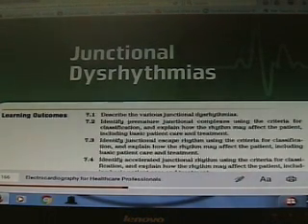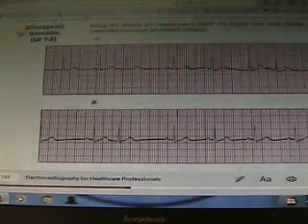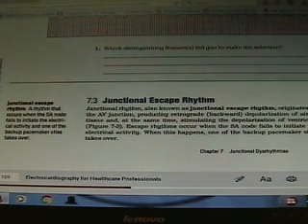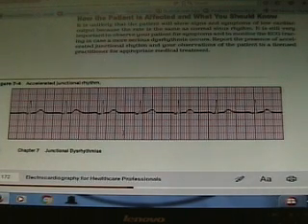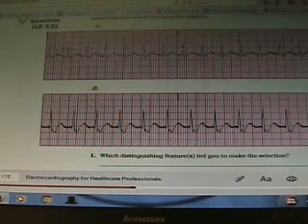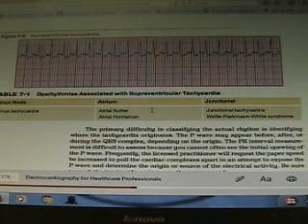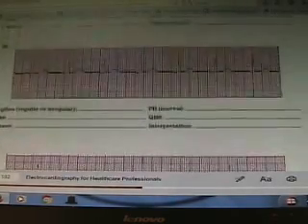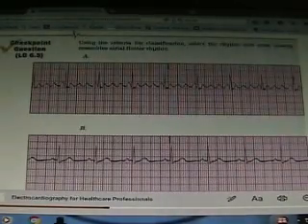MED285 Ch 7 Junctional Dysrhythmia